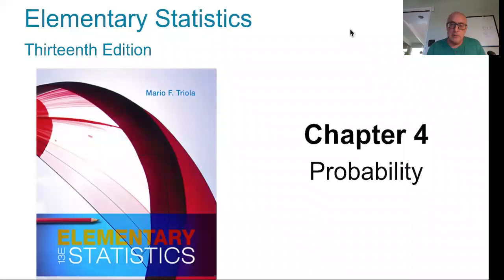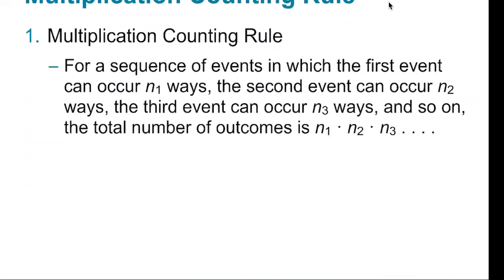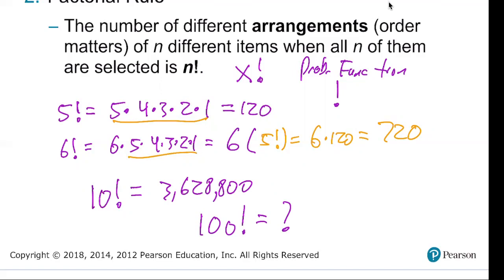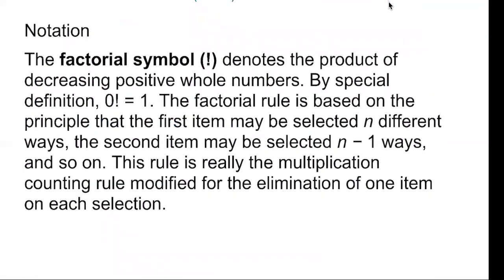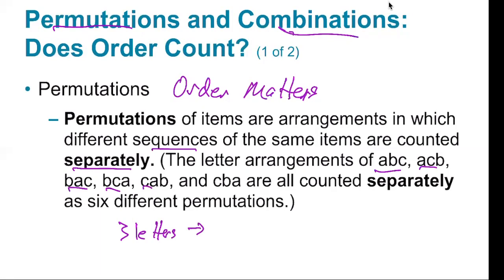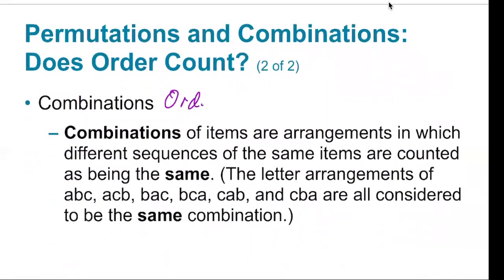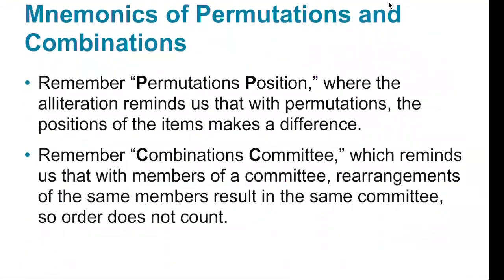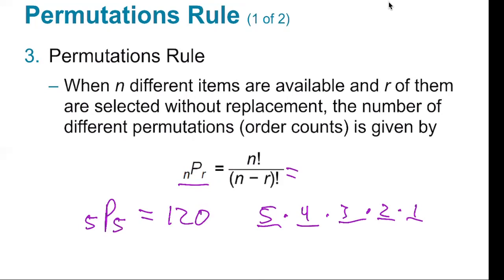B22 Sec 4 4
Counting: Multiplication Rule, Permutations, Combinations